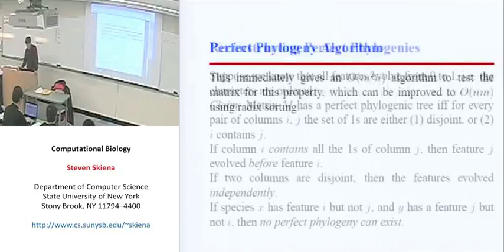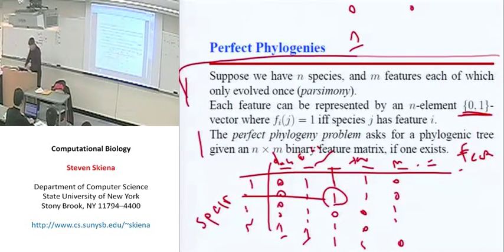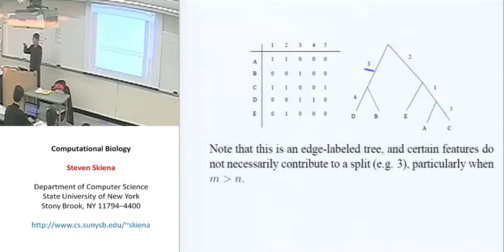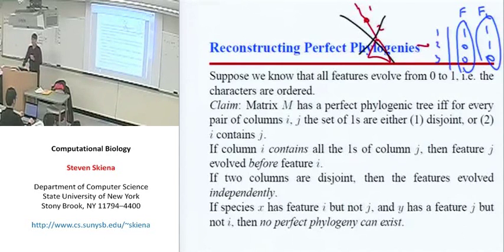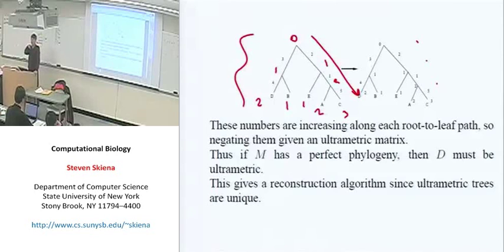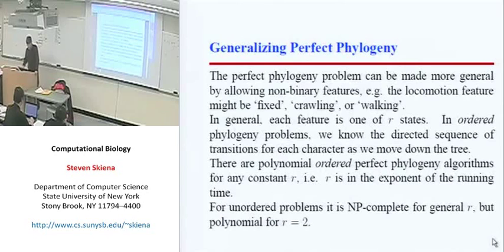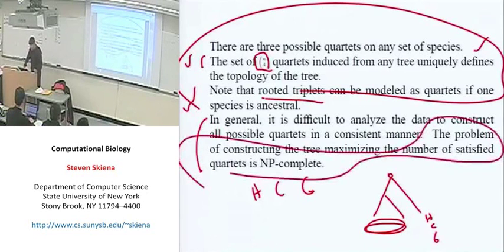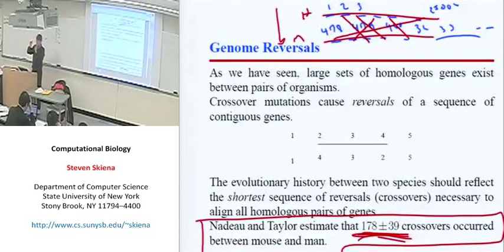Lecture 24 - Feature-Based Phylogeny